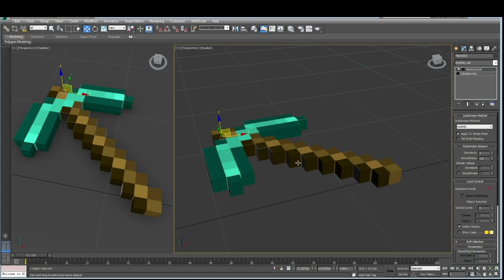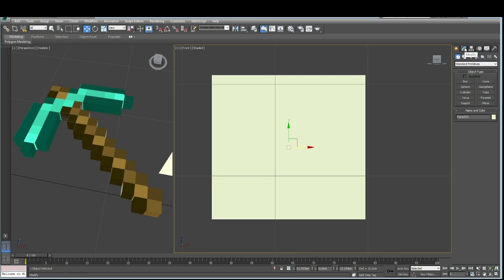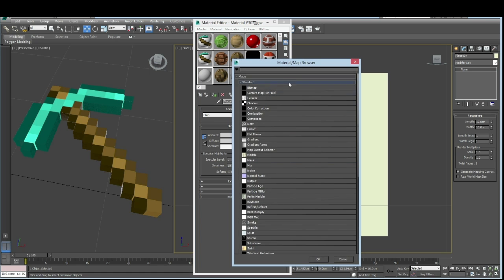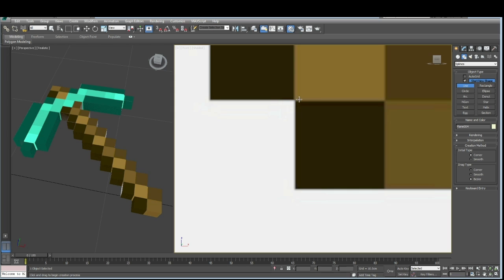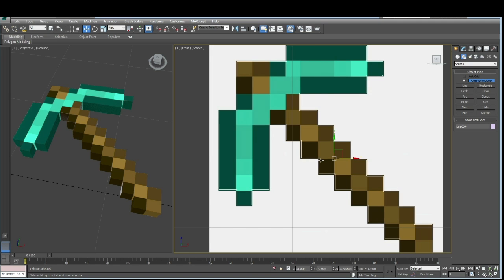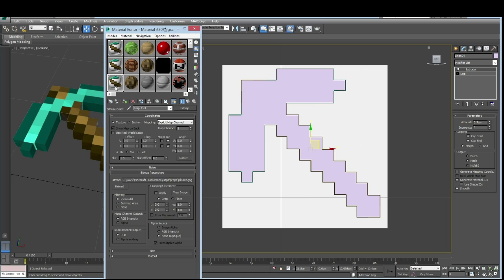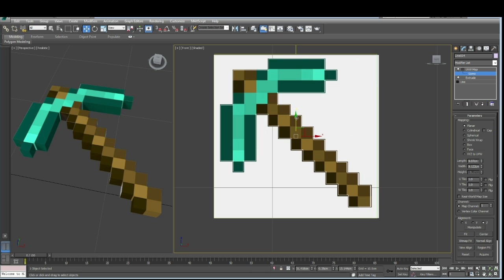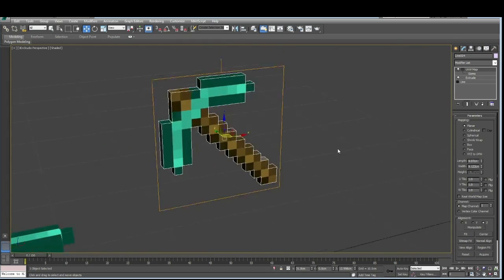Minecraft: 3DS MAX pickaxe Tutorial. THE BEST WAY!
In this video i show you the quickest and best way to model a pickaxe in 3DS MAX! or any item from MC.

Currently i have a real life job from 9am - 6pm get home 7pm everyday, so uploads from me are slow as everything is done after hours to midnight. things could change in the future! also Currently busy working on a new animation. got a few lined up, but i am a one man army so things are sooooooooosloooooooooooooooooooow!

♥ooh, ignore the random black pause in the video, my mistake =p